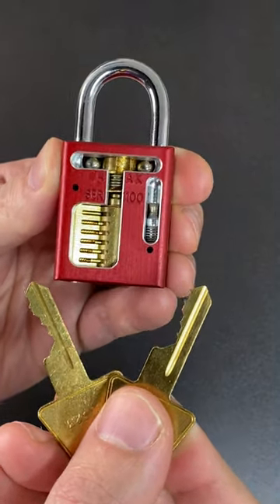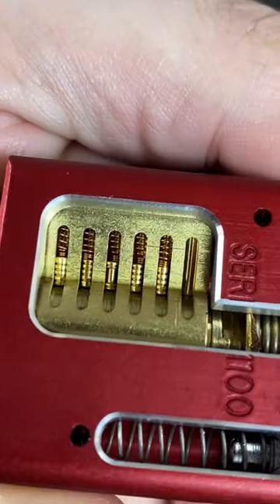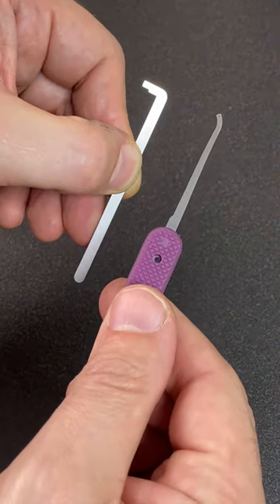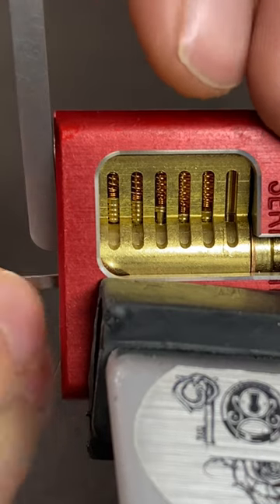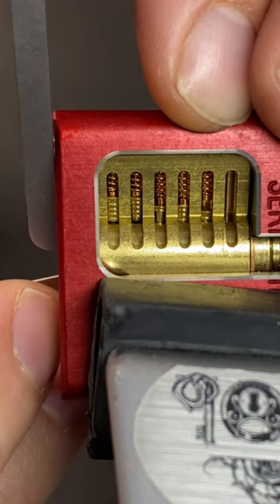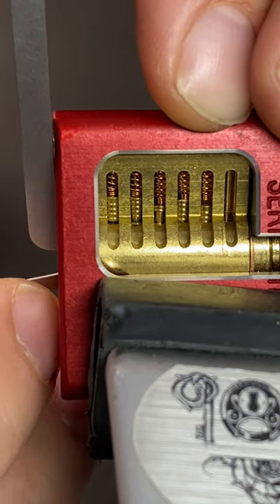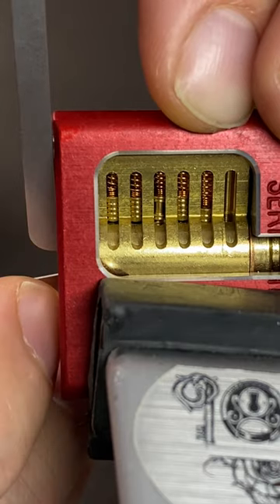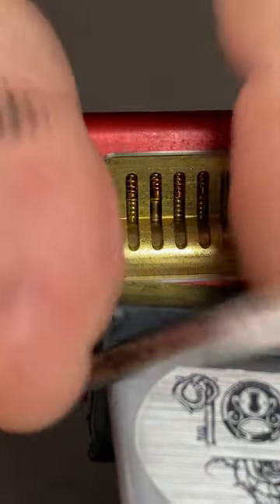Cutaway American Lock - Great for Learning!